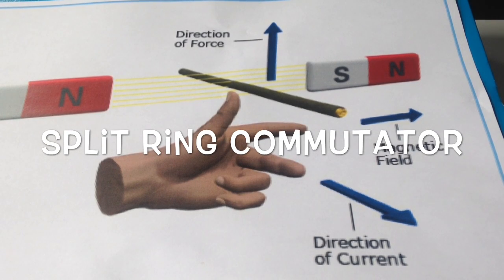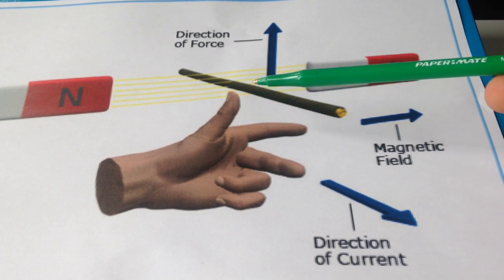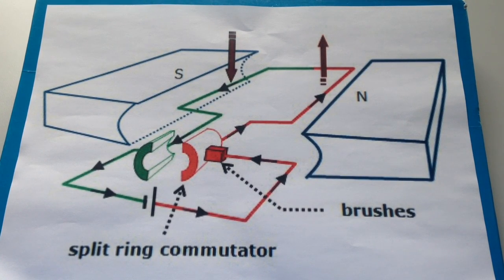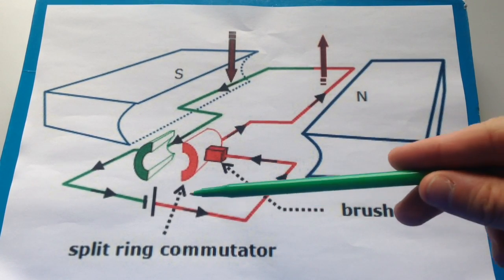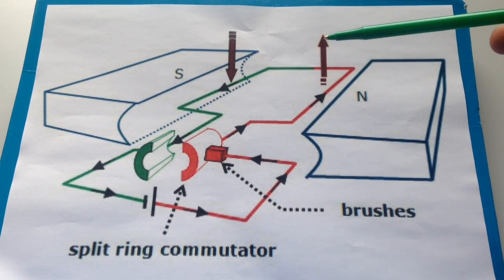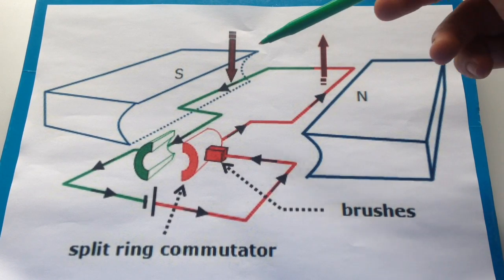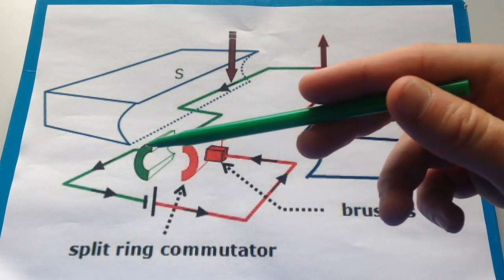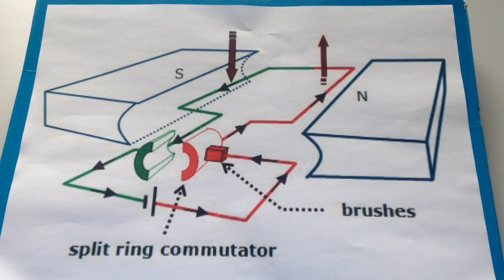Split Ring Commutator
Explanation of how a split ring commutator